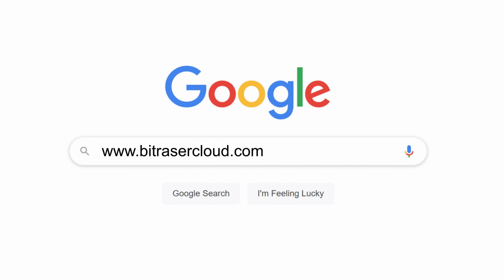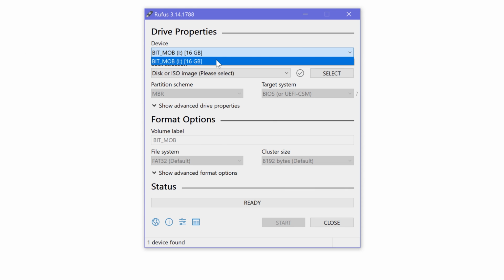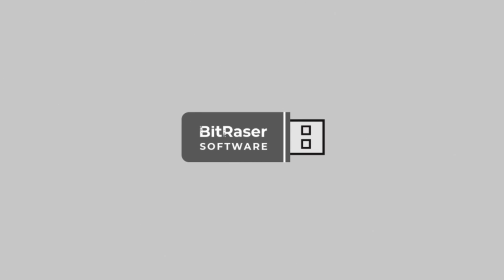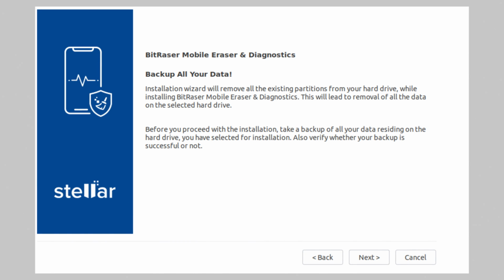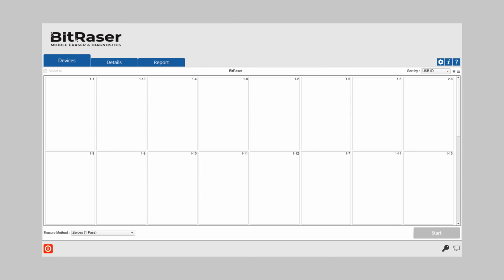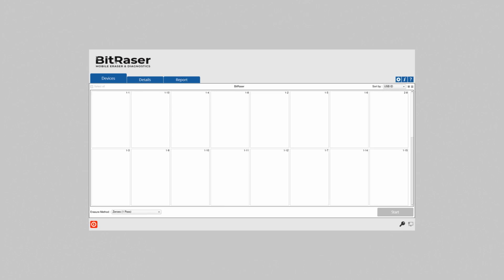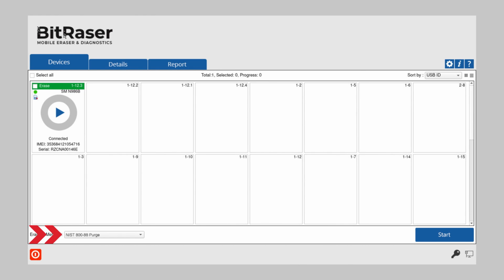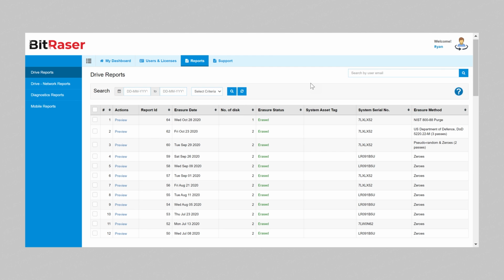How To Wipe Android Device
This guide walks you through step-by-step instructions on how to wipe Android® devices like OnePlus 9 Pro, Google Pixel 4a, Samsung Galaxy S21 Ultra, Samsung Galaxy Note 20 Ultra, OnePlus 9, Moto G Power (2021), Samsung Galaxy S21, Google Pixel 4a 5G etc., and Android® tablets by using BitRaser Mobile Eraser & Diagnostics software.